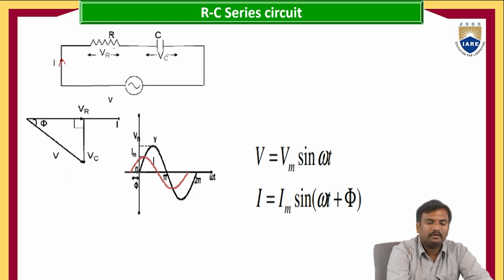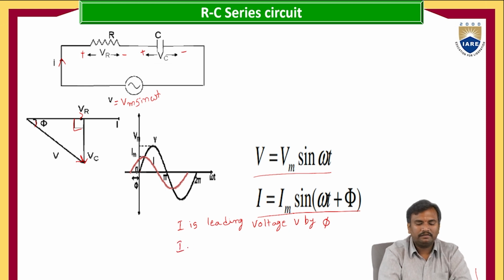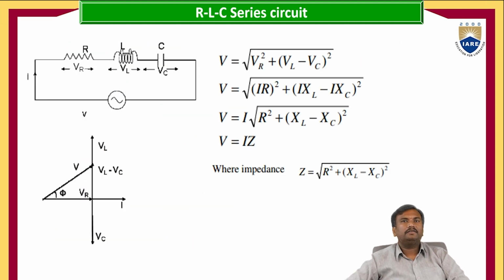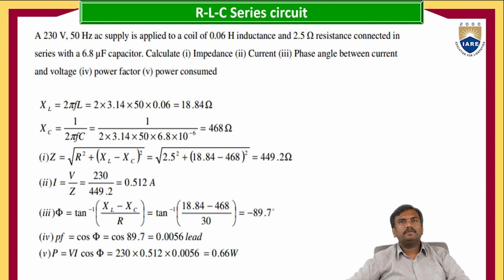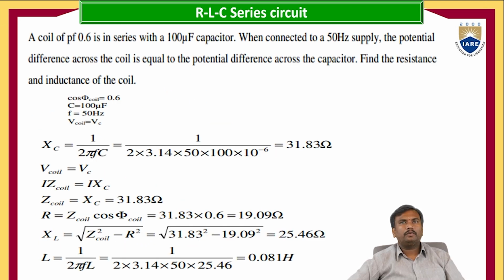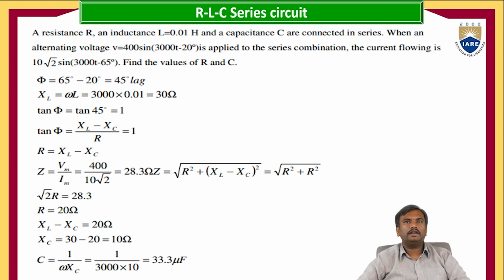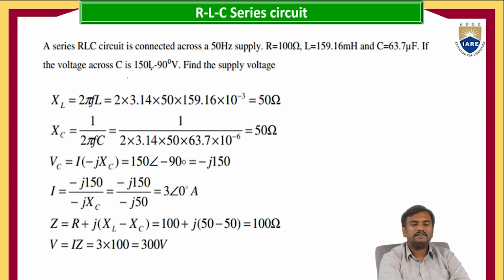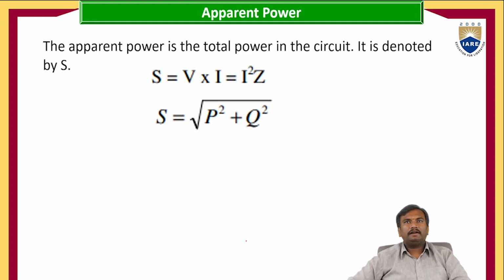Concept of Series R C and R L C Circuits by Mr. S Srikanth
Concept of Series R C and R L C Circuits by Mr. S Srikanth | IARE

Telangana, India.